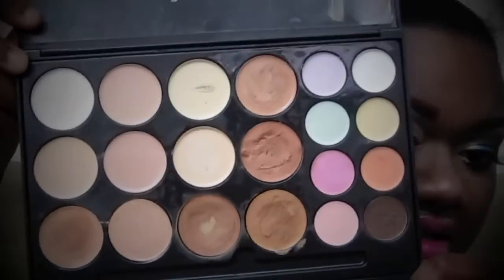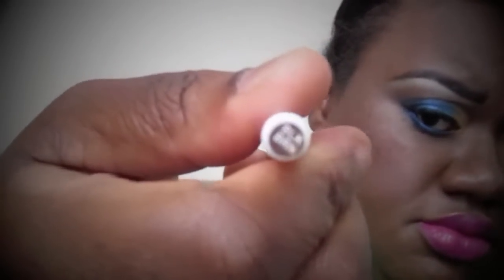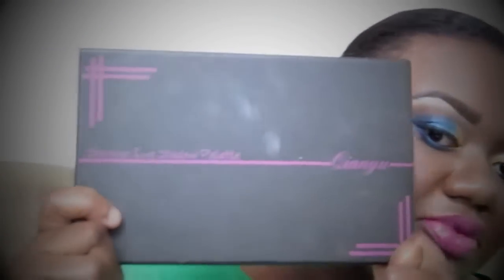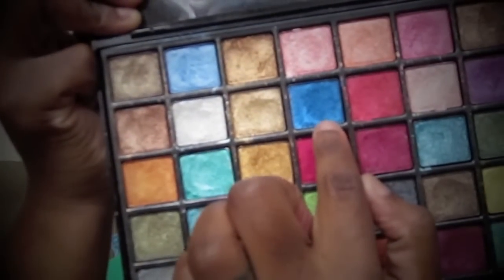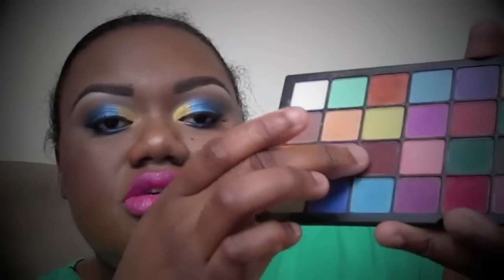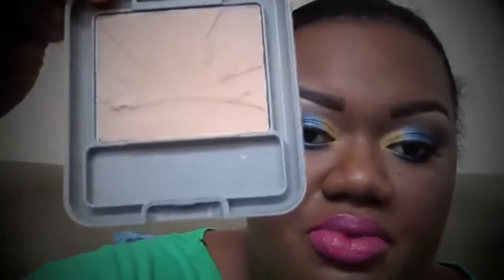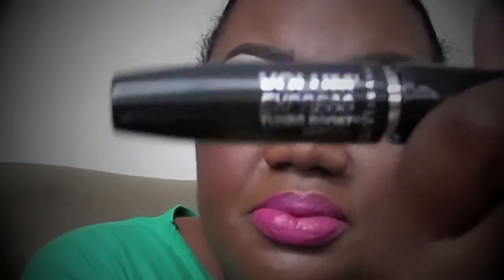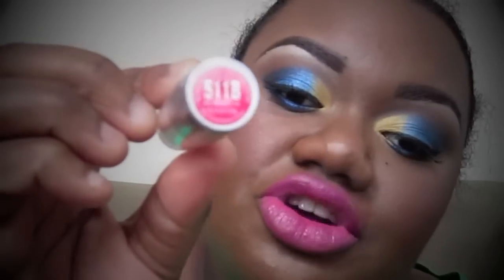FOTD: In Space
Welcome to the Da Diva Beauty channel***

DaDivaBeauty.com

Note: Items in this video were purchased by me with my own funds!!